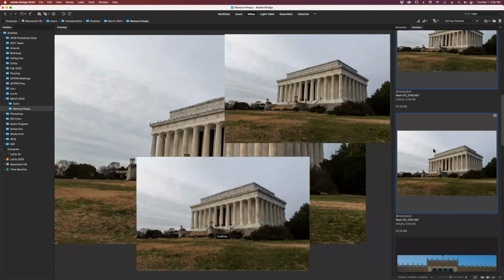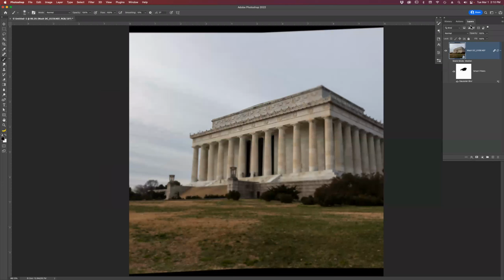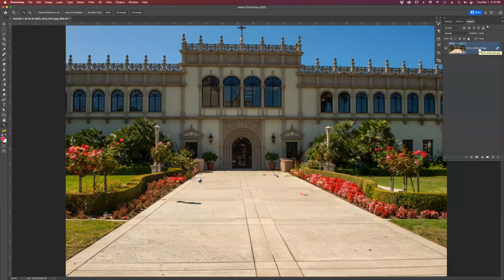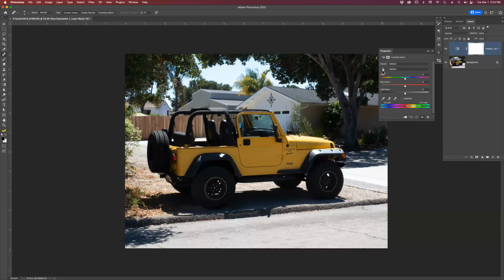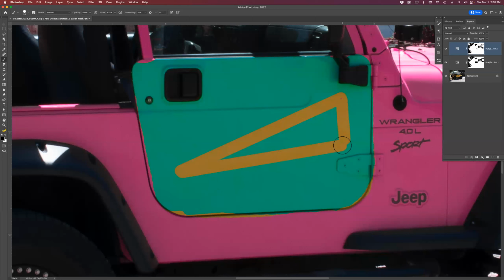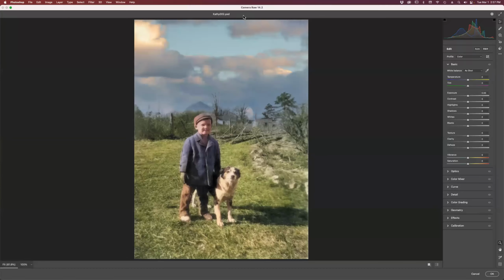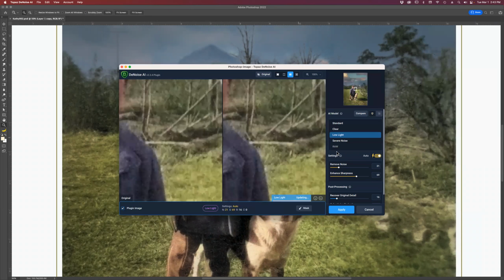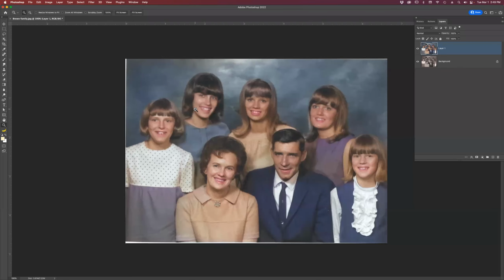Photoshop Party - Color Replacement and Removing People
Learn the basics on how to change colors of selected objects and how to remove people from images.